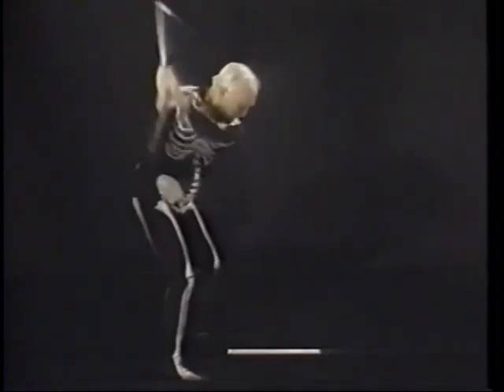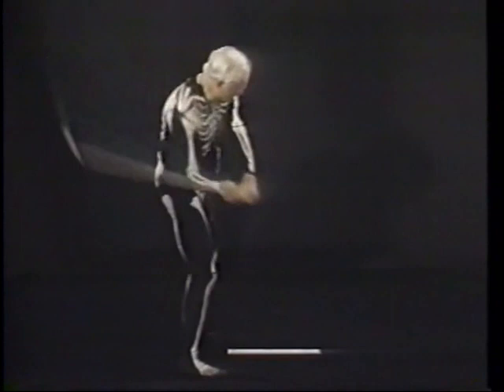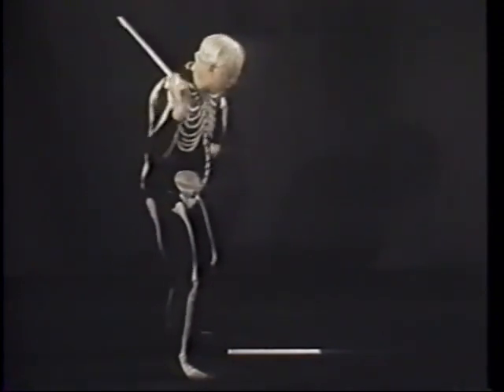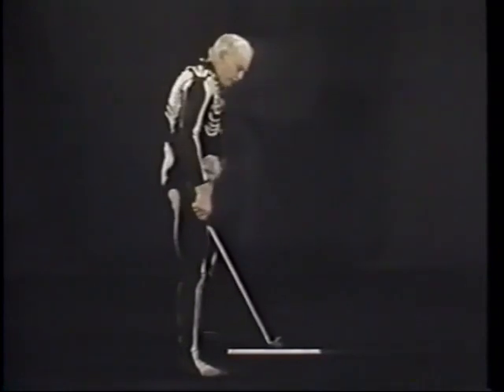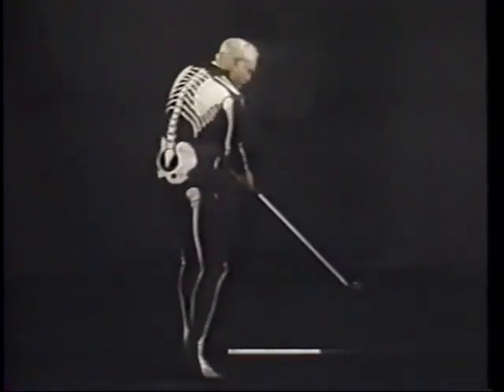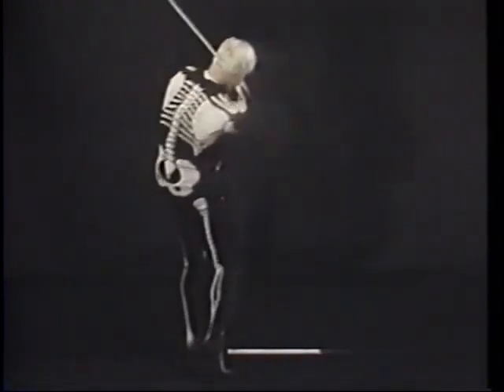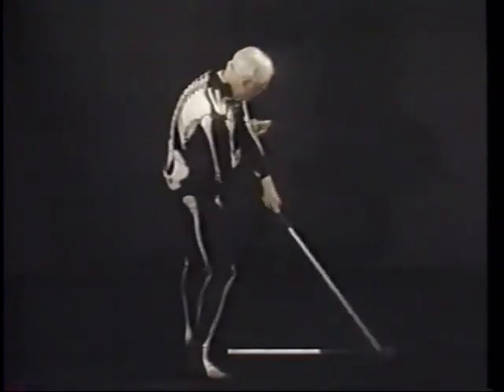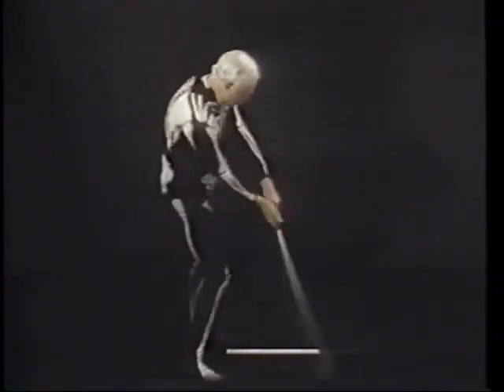Supple Quickness = Power!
Mike Austin teaching the necessary elements for supple quickness. At the end is my personal results from the Legend himself.